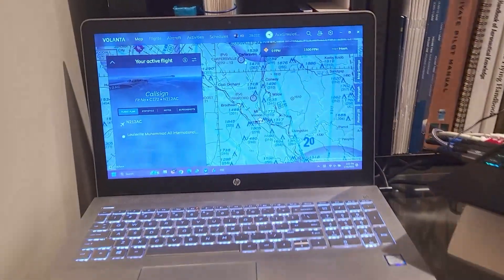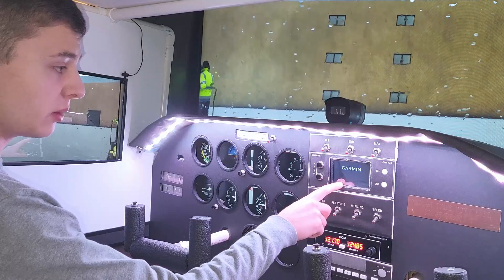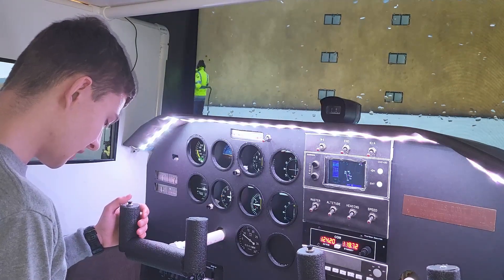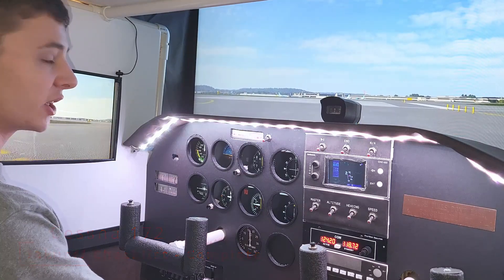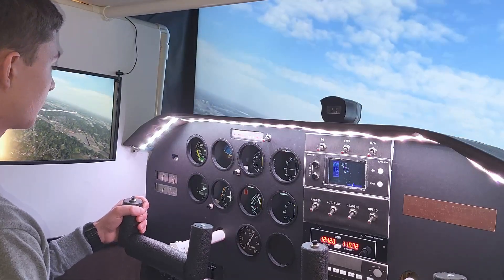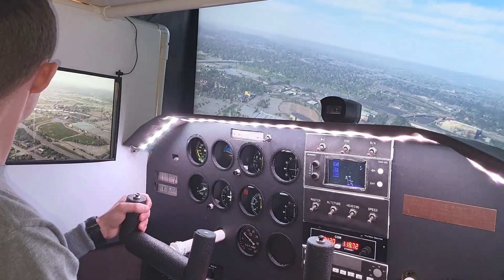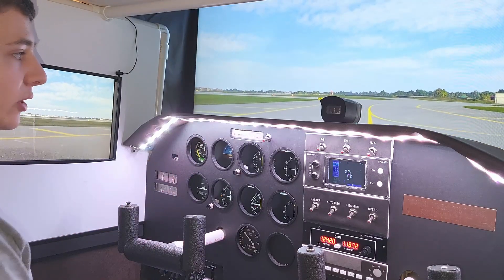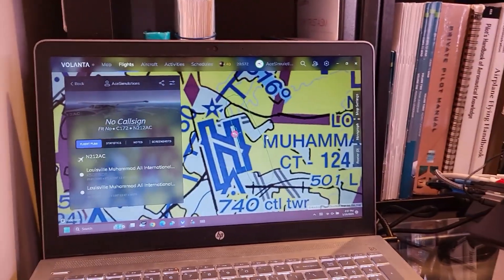Flying with REAL ATC in Microsoft Flight Simulator 2020 - VATSIM Tutorial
You can build your own sim too!